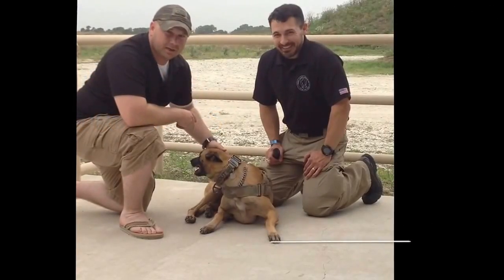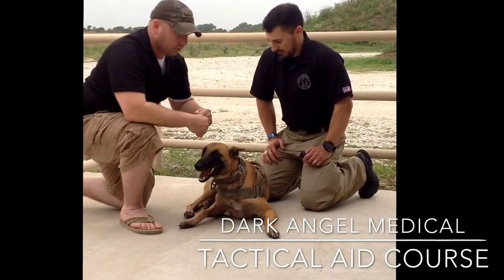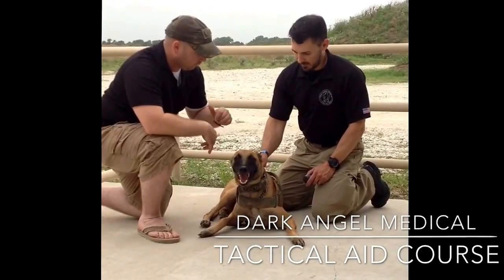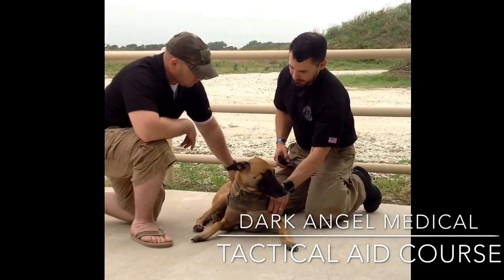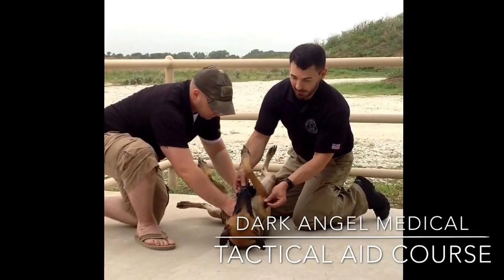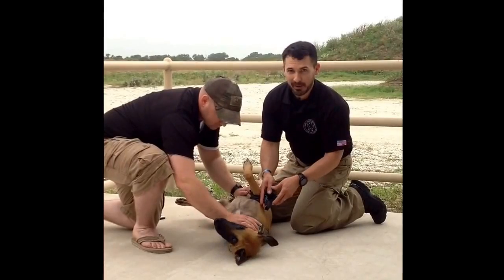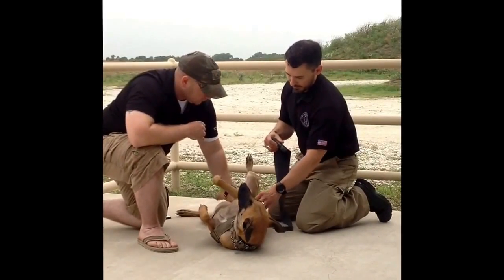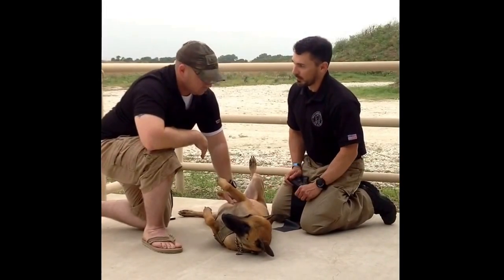Applying a tourniquet to a K9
Pocket Doc and I took a moment to discuss using a tourniquet on a K9 during a recent Dark Angel Medical, LLC 2 Day Tactical Aid Course. Scout the maligator was a somewhat unwilling volunteer but Doc managed to get through it without loosing any fingers so I'll call it a win. I routinely take Scout with me to the range or when I'm out in public so there's a significant chance that she is as likely as I am to be injured. Based off of that fact I try to have a plan for how to treat myself and Scout if necessary. If you haven't had a chance to take one of Doc's classes you need to get to one. He covers all the topics you'd expect but also takes the time to discuss sitations you might not consider Like how to apply a TQ to your dog. Should be a no brainer but it's something you might overlook.

You can find more information on Kerry Davis or Dark Angel Medical, LLC